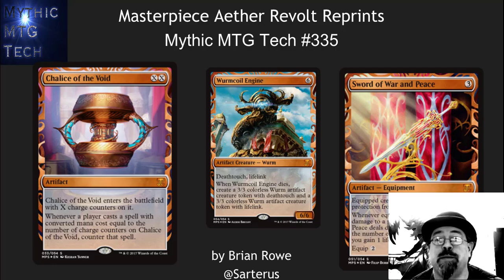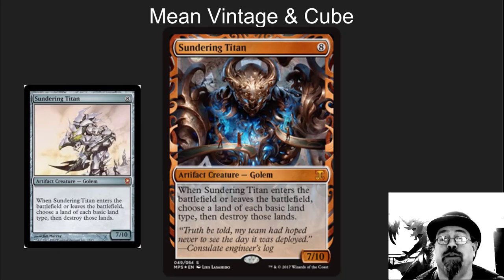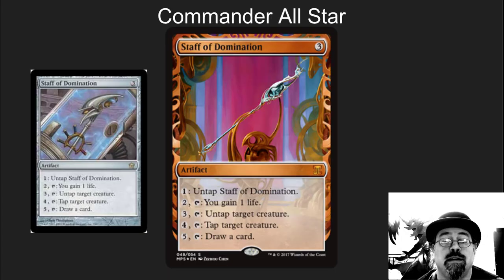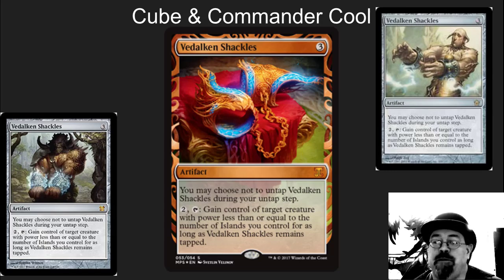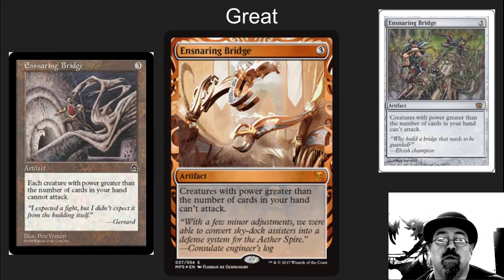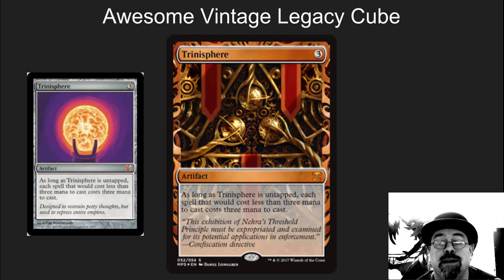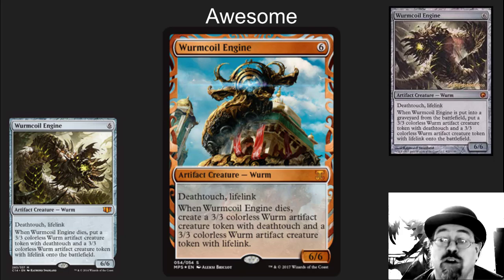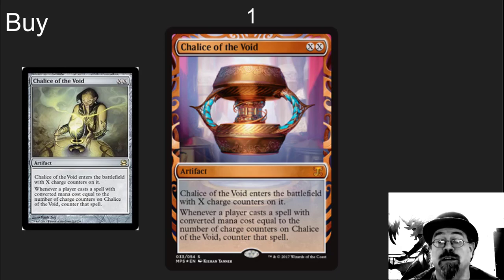Master Piece Aether Revolt Reprints Mythic MTG Tech #335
The best of the Aether Revolt reprints with recomendations on what to buy and which to wait for!

Thanks to Ket Ng for ideas on this Level Up Video!